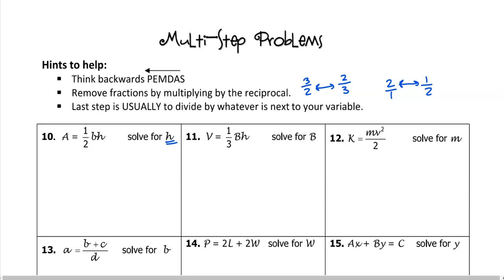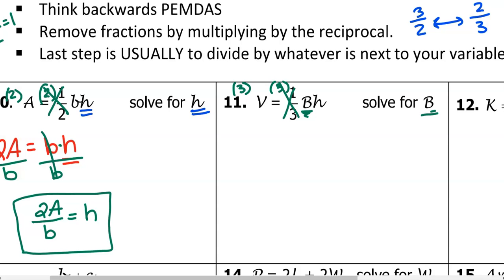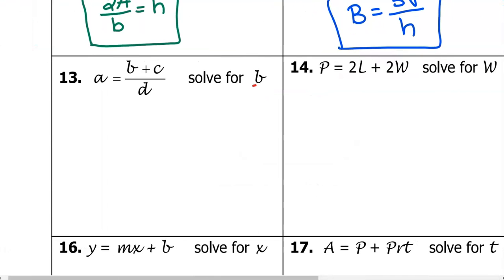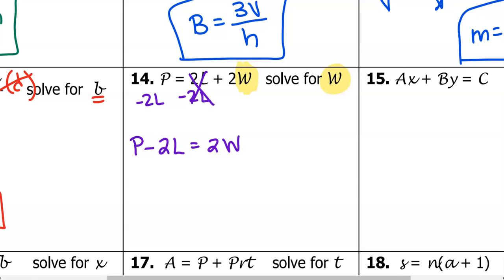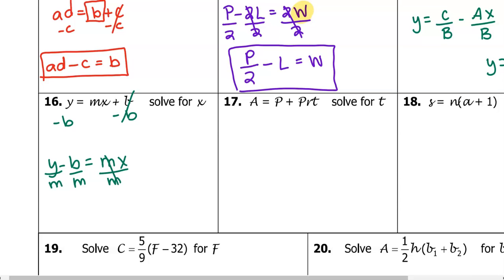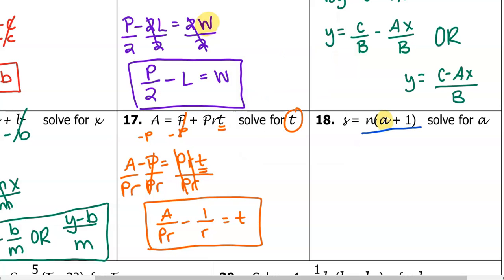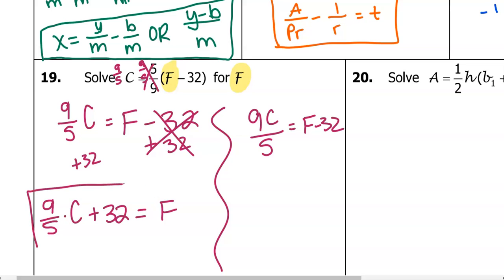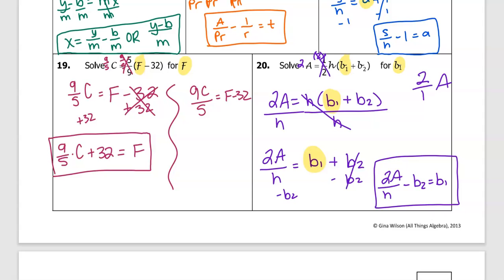Alg 1 Literal Equations